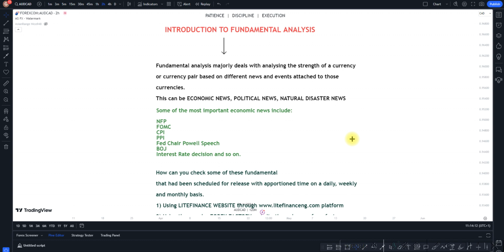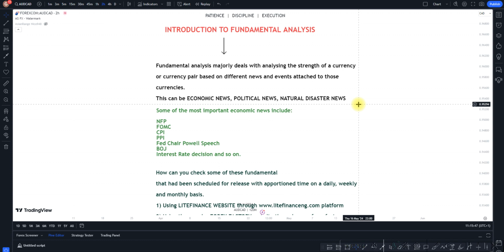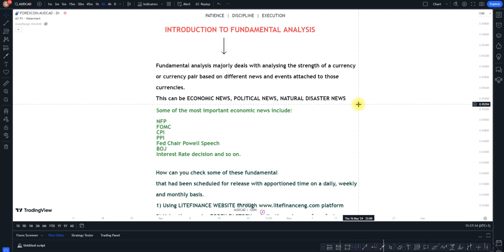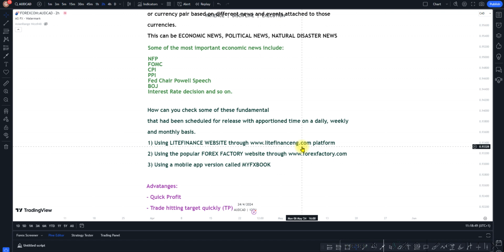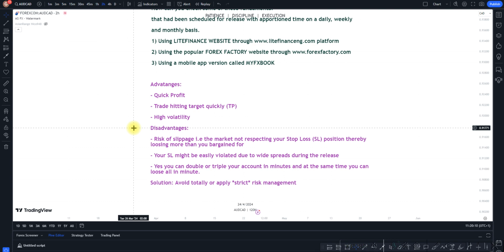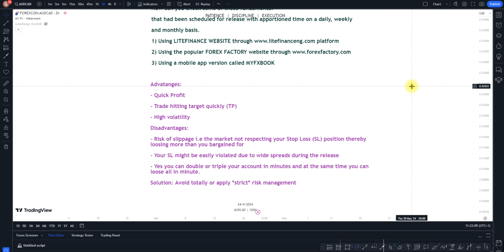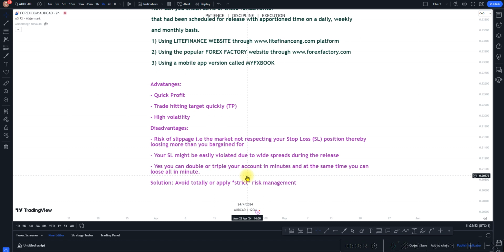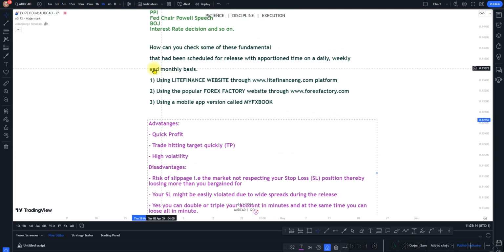Fundamental Analysis Part 1: The Basics of Analyzing Market Fundamentals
Welcome to the first part of our in-depth series on fundamental analysis! In this video, we introduce you to the core concepts of fundamental analysis—a critical approach to evaluating the intrinsic value of financial assets. Understanding market fundamentals is essential for making long-term investment decisions and identifying undervalued opportunities.

What You'll Learn:

What is fundamental analysis, and why it matters in trading and investing
Key economic indicators and how they influence market movements
The role of company financial statements (income statement, balance sheet, cash flow statement)
How to evaluate a company’s financial health and performance
An introduction to ratios like P/E, EPS, and ROE and their significance in analysis
This video is perfect for beginners who want to start their journey into fundamental analysis, as well as for more experienced traders looking to refine their understanding of market fundamentals.